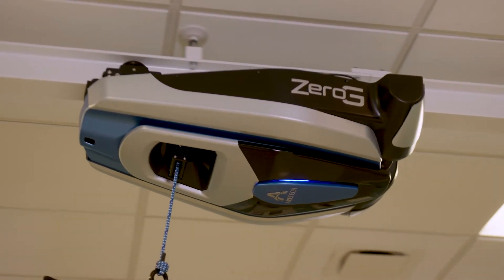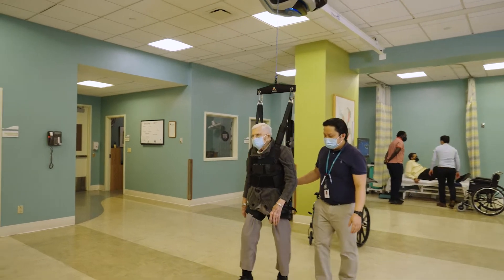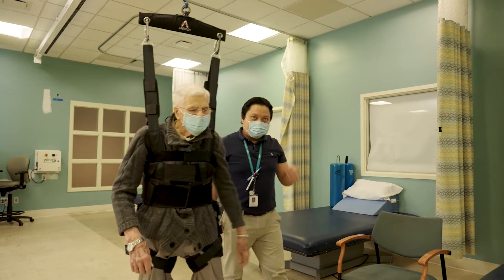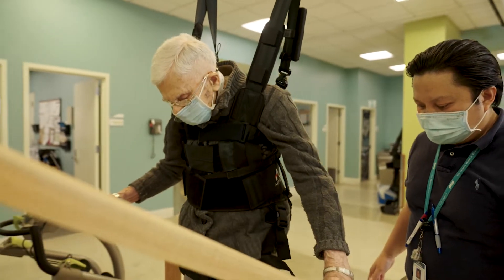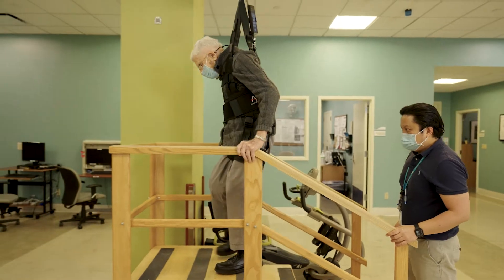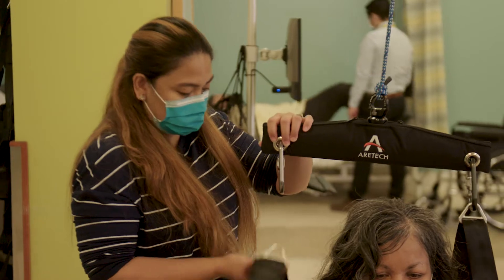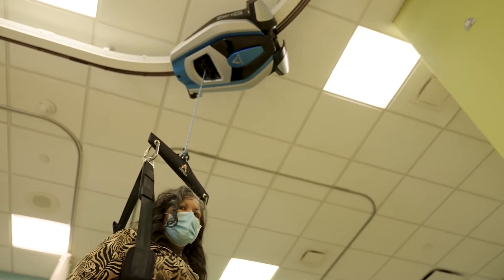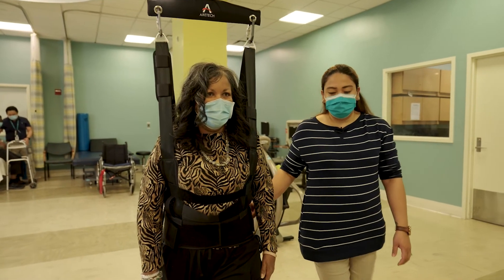ZeroG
One of our most innovative pieces of tech for rehabilitation is the ZeroG. This device allows patients to walk, weight balance, and climb stairs, initiating aggressive therapy earlier in the recovery process and having patients move around safely and stronger.